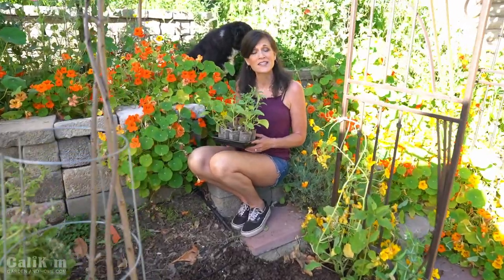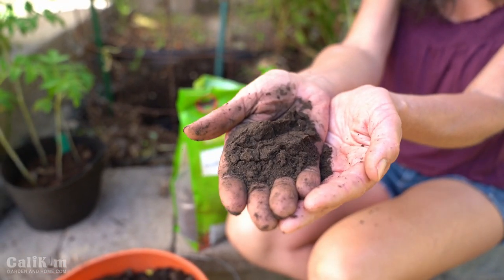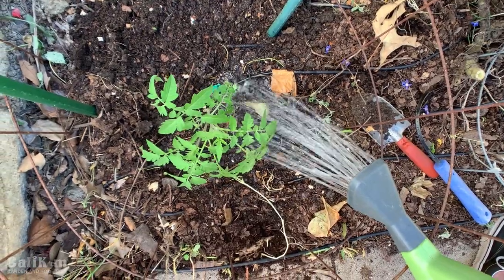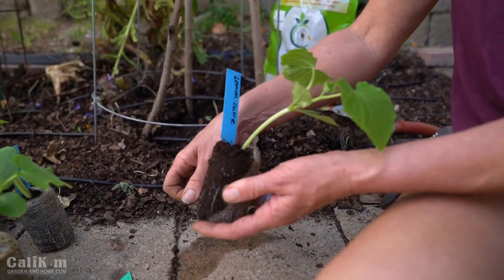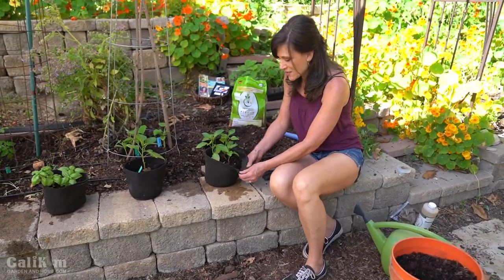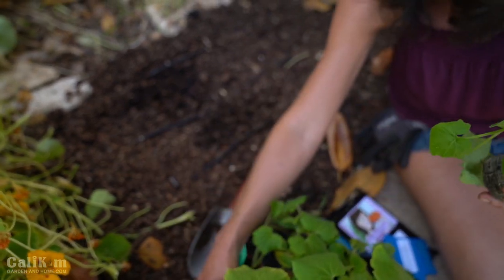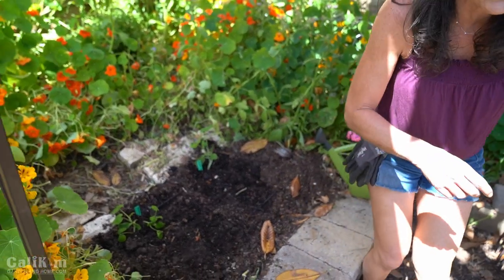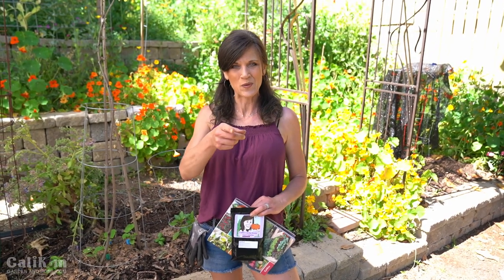A Cheap & Simple Way to Plant Your First Vegetable Garden / Spring Garden Series #11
In this Spring Garden Series finale, I show you a cheap and simple way to plant your first vegetable garden in a small garden bed.  With the tips in this video, you'll be harvesting from your own garden grocery store before you know it no matter how little space you have!

Grow along with me: Save $5 with my CaliKim Spring Garden Seed Collection/Organic Gardening for Everyone (book) bundle

Cheap Vegetable Garden Prep for New Gardeners in 3 Easy Steps

How to Start Seeds Indoors for Your Spring Garden - 2 Easy Ways - Tips For Success / Spring Garden Series #2

Shade cloth:
40% block
60% block

GROW LIGHTS
1.  CLAMP LIGHT SET UP
-8.5" clamp light

2. SHOP LIGHT SET UP:
-4 foot Shop light fixture with LED bulbs
-2 foot Shop light fixture with LED bulbs
-4 foot Shop light fixture (bulbs not included)

3.  GROW LIGHT BOX
-8.5" clamp light

4. TABLE TOP GROW LIGHT SET UP:

5. TIMERS (for indoor grow lights)

DRIP IRRIGATION/WATERING
1/4" tubing, no drip emitters (supply line to connect containers)